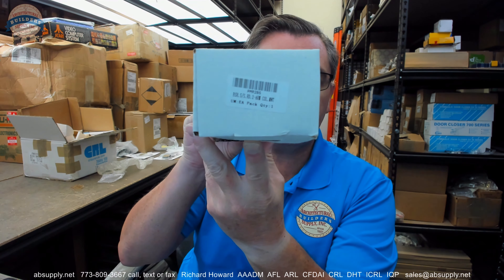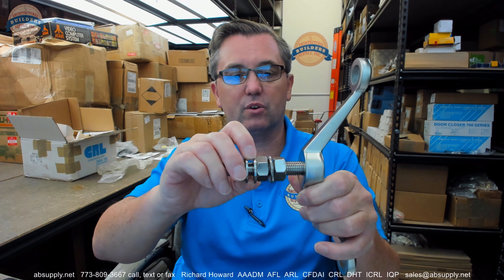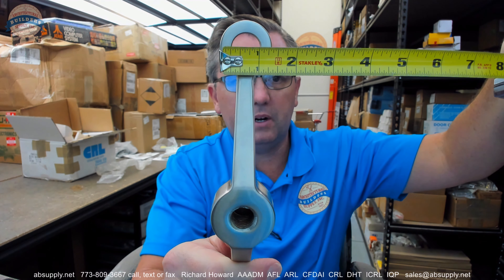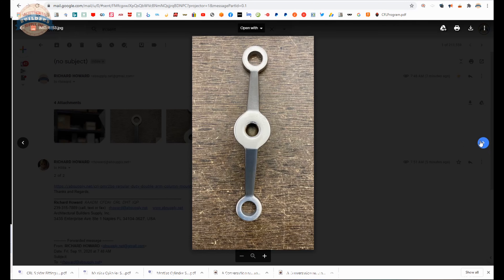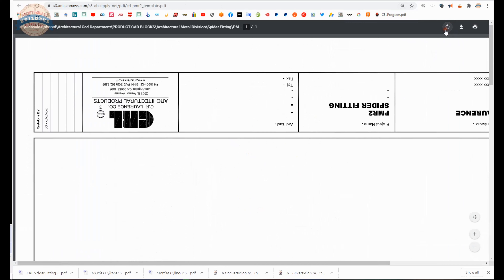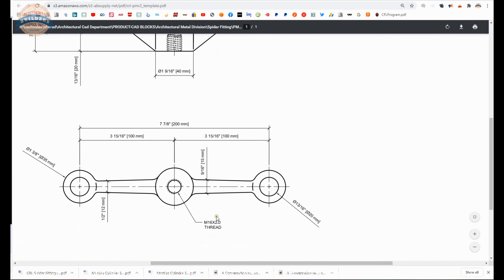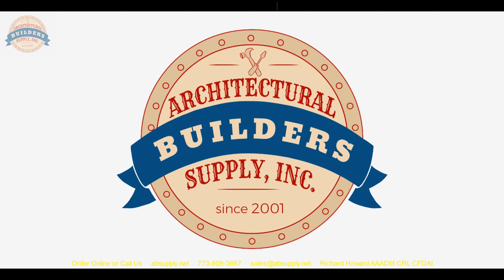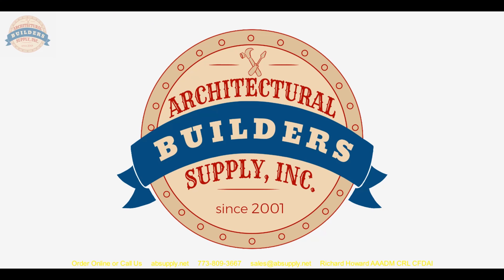CRL PMR2BS Regular Duty Double Arm Column Mount Spider Brushed Stainless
This video from absupply.net is to bring you a closer look at the CRL PMR2BS Regular Duty Double Arm Column Mount Spider   Brushed Stainless where we will visually review the item along with its dimensional properties and its intended uses.